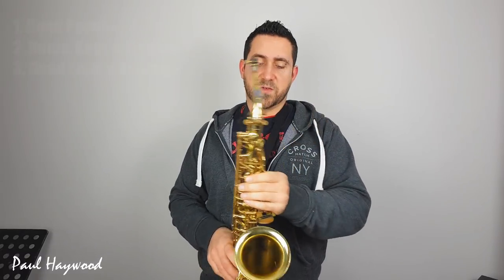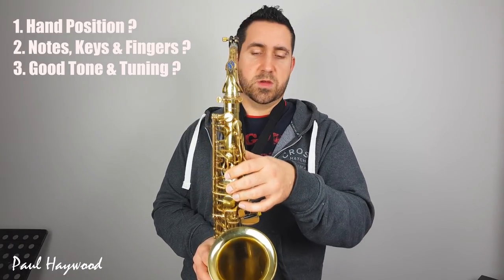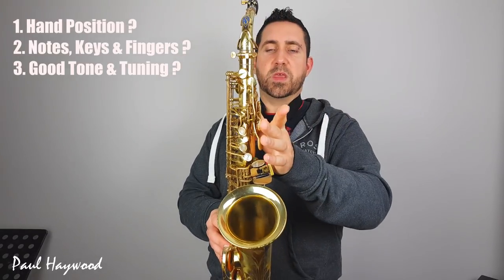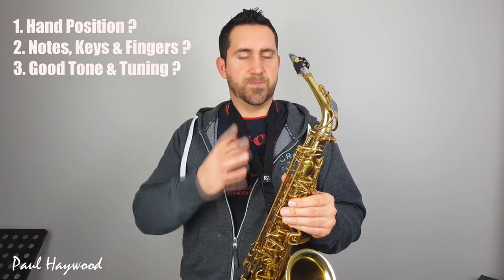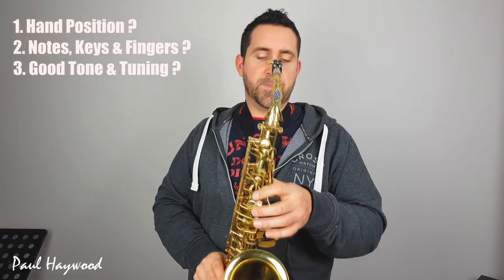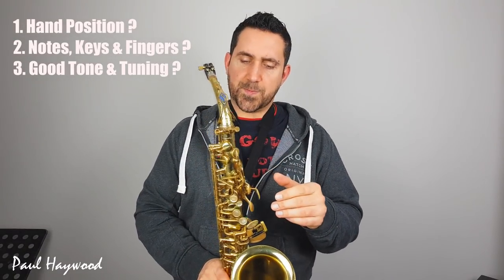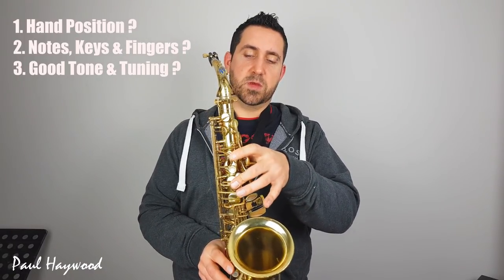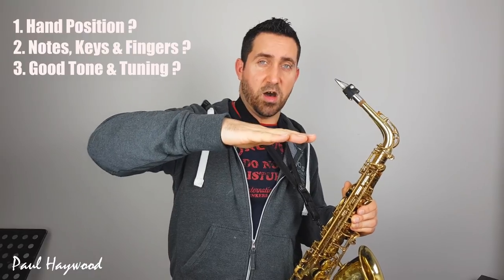How To Play High Notes on Saxophone - 🎷 Sax Lesson 🎷 by Paul Haywood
Let's learn how to play the high notes on saxophone. Learn which palm keys play which high note as well as how to make them sound good with good tone and get them in tune.

chitoliro
kèn xắc xô phôn
pūtohe
sacsafón
sacsoffon
saks
saksafon
saksafoni
saksofon
saksofonas
saksofoni
saksofono
saksofons
saksofoon
saksopon
sassofono
Saxofoi
saxofon
saxofón
saxófón
saxòfon
saxofone
saxofoon
Saxophon
saxophone
کے
szakszofon
σαξόφωνο
Сакс
саксафон
саксофон
սաքսոֆոն
საქსაფონი
サクソフォン
סאַקסאָפאָן
סקסופון
ساكسفون
ساکسیفون
किल्ल्या असलेले एक वायुवाद्य
सैक्सोफोन
স্যাক্সোফোন
સેક્સોફોન
சாக்ஸபோன்
శాక్సోఫోన్
ಸ್ಯಾಕ್ಸೋಫೋನ್
แซ็กโซโฟน
ស្រឡៃ
색소폰
萨克管
薩克管